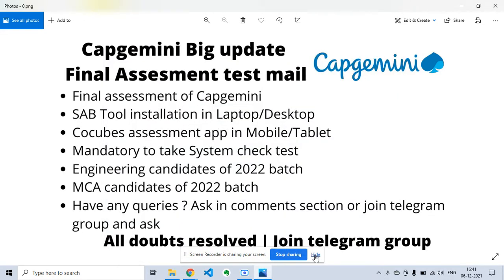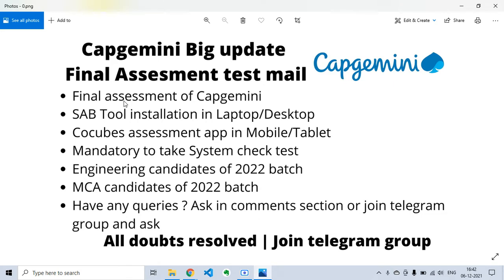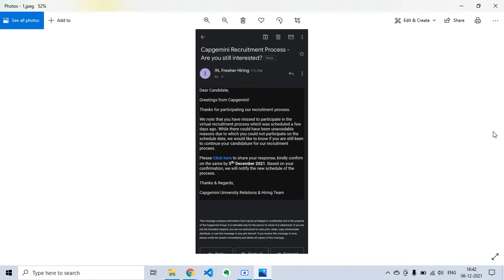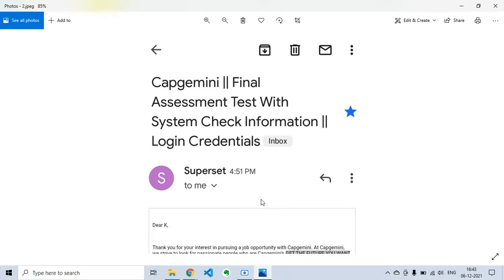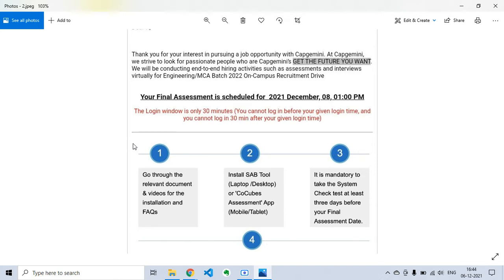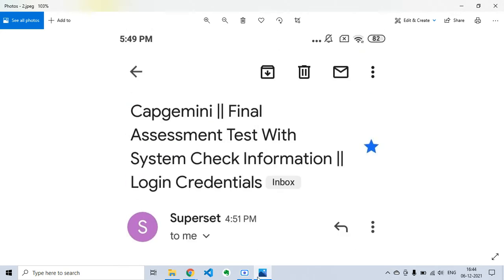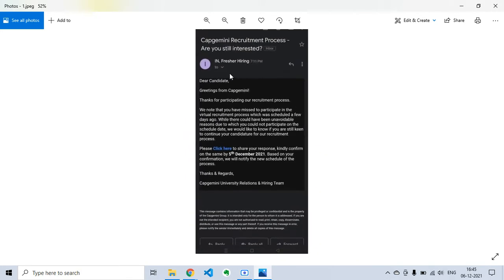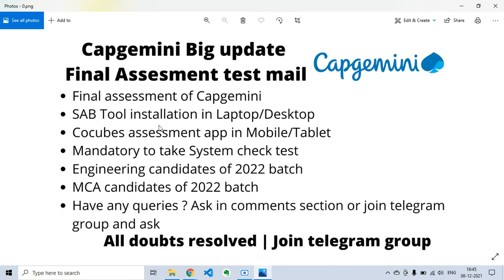Capgemini Assessment test | SAB Tool | Cocubes assessment System check test | MCA BCA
Current Subscriber - 540/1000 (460 to go 😄) Join telegram group to get more updates ✅

tcs salary
tcs job vacancy 2021
jobs
off campus drive for 2022 batch
mba tcs